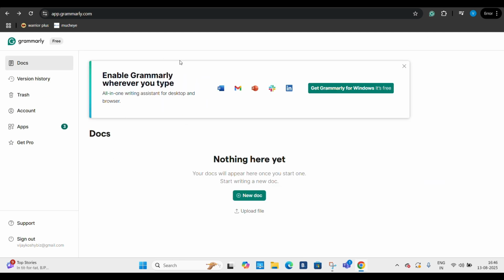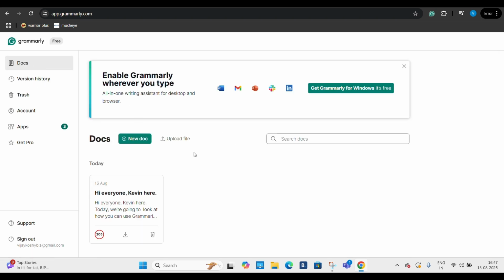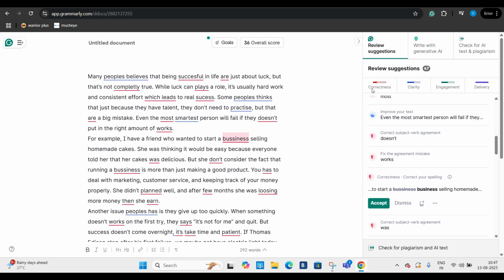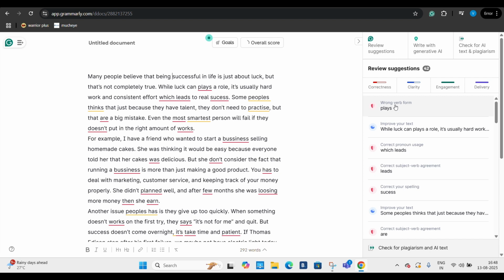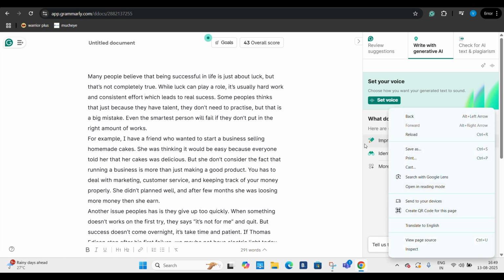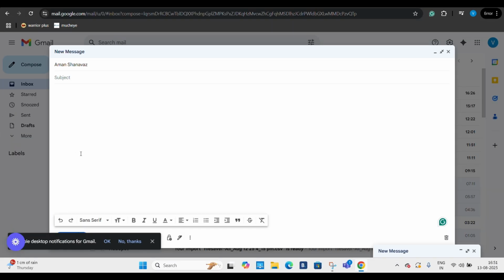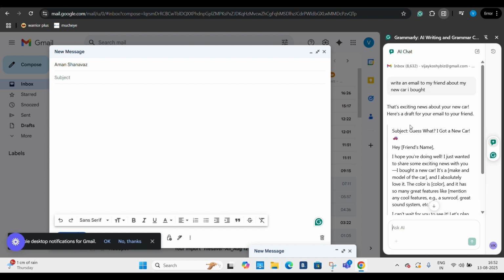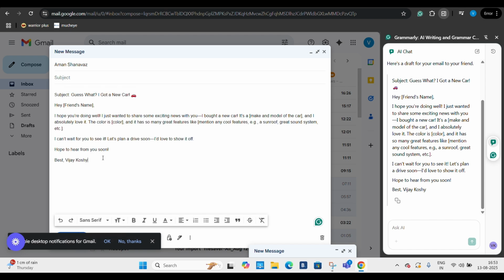Grammarly Review 2025: Is It Still the Best AI Writing Assistant?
In this tutorial, I’ll guide you step-by-step on how to test Grammarly using a custom-made 300+ word paragraph filled with intentional grammar, spelling, and punctuation mistakes. You’ll learn how to paste the text into Grammarly, review the suggested corrections, and understand why those changes are necessary. This is perfect for beginners who want to see Grammarly in action, or for anyone curious about how well grammar-checking tools perform on real, mistake-filled content. By the end of this video, you’ll know exactly how to spot and fix common writing errors — and you’ll have a ready-to-use paragraph to practice on anytime.

Thank You For Checking Out My Grammarly Review!